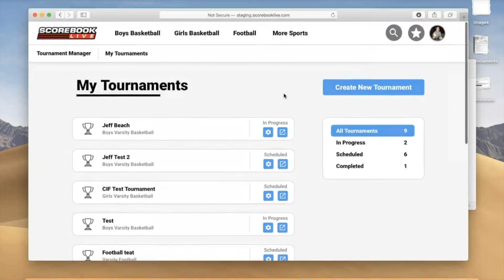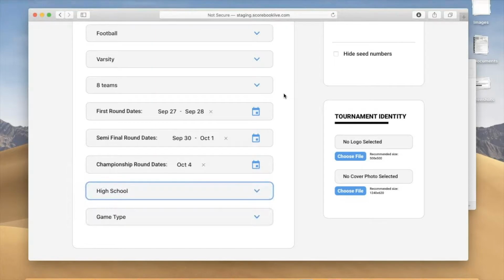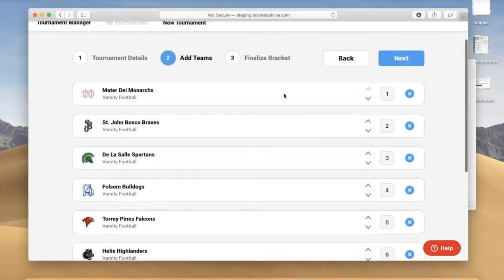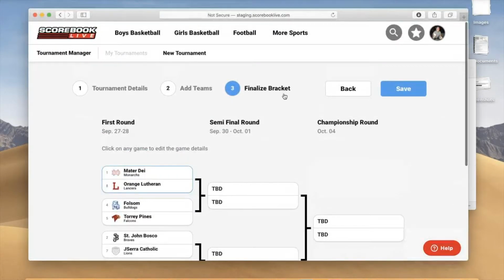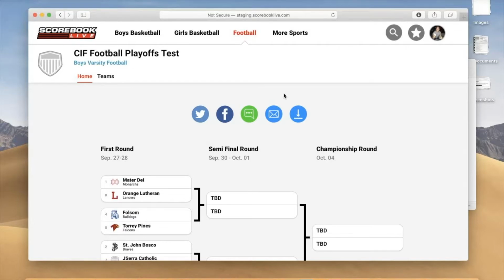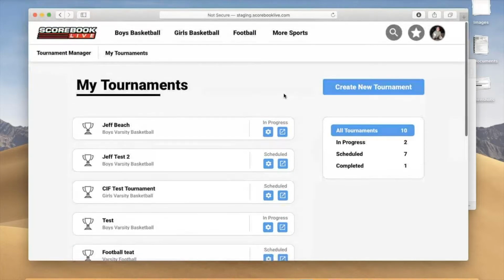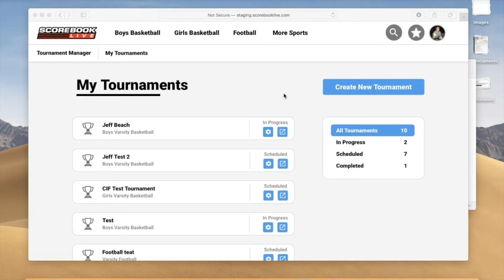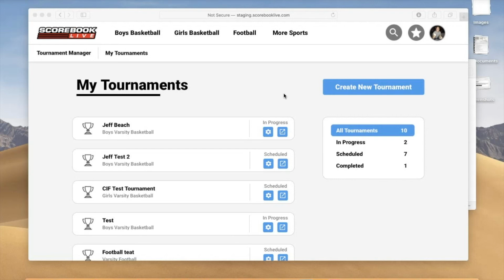Scorebook Live Playoff Tournament Manager Tutorial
Here is the video replay of the Webinar Tutorial of Scorebook Live's Playoff Tournament Manager provided to the CIF on 9/26.